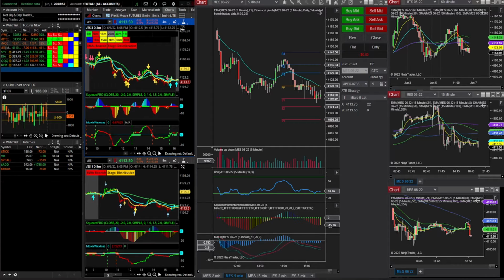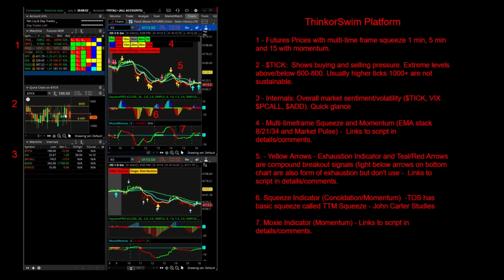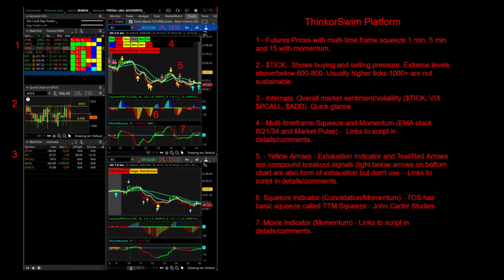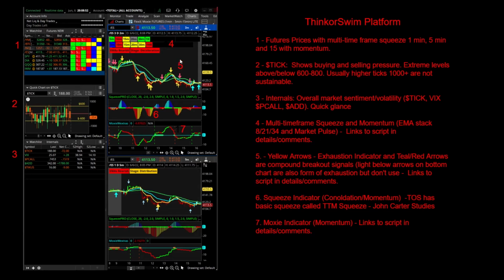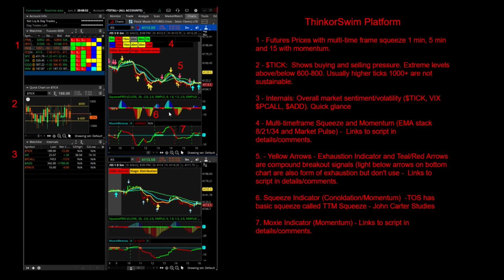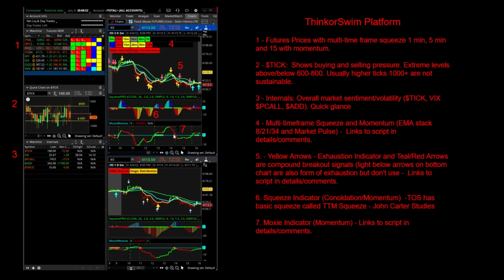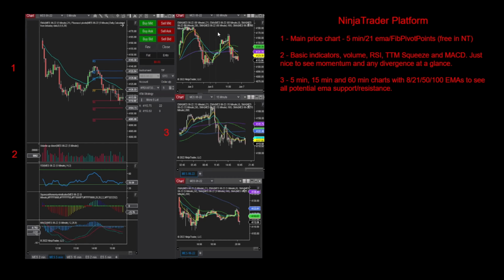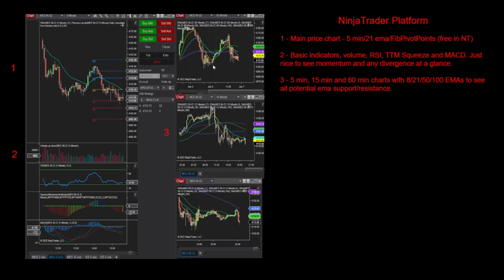MbTrader - Chart Setup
Squeeze TTM: Free in thinkorswim.

This website contains references and/or links to products from third party companies. In addition, MB Trading Systems, LLC posts and shares affiliate links on social media sites (IE: Twitter, Facebook, Linkedin, etc.). When you click and/or buy through links on our website or on our social media posts, we may earn an affiliate commission. However, it is no extra cost to you! All commissions are paid by third parties.